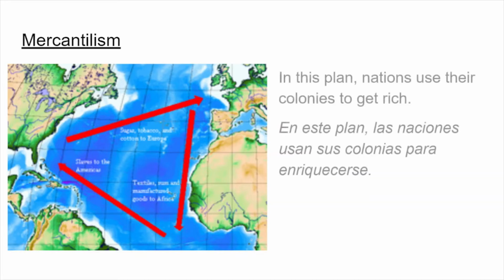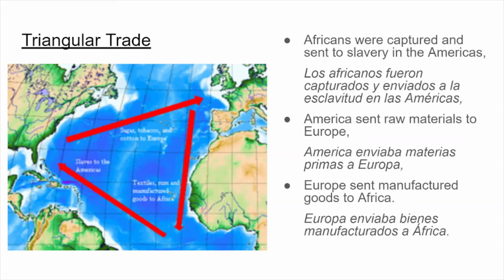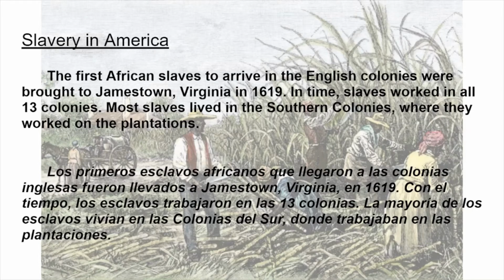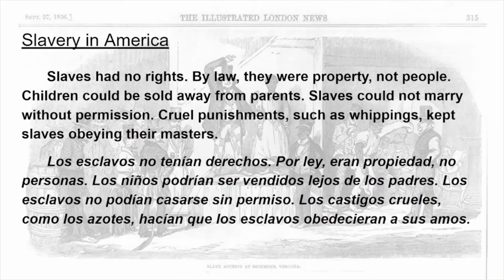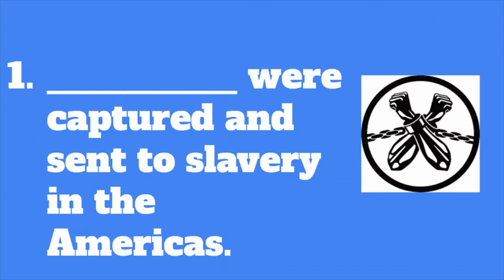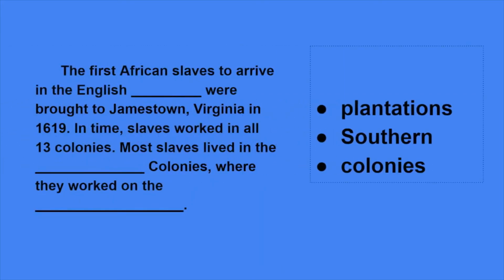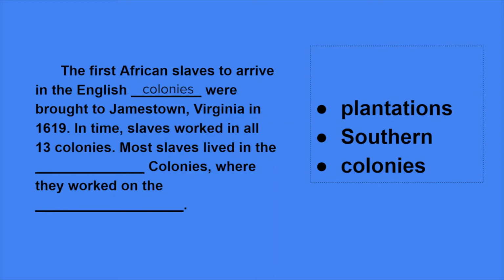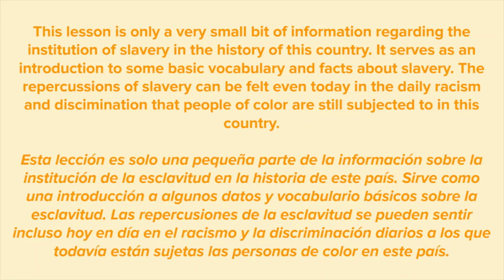Triangular Trade for Spanish-speaking Newcomer English Learners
This video is the ninth lesson in the Newcomer Bilingual History series.
Perfect for Spanish-speaking Newcomer English learners or new immigrants to the United States who want to learn United States history concepts while learning English.
We talk about:
Mercantilism/Triangular Trade
Slavery

Este video es la novena lección de la serie Newcomer Bilingual History.
Perfecto para estudiantes de inglés recién llegados que hablan español o nuevos inmigrantes a los Estados Unidos que desean aprender conceptos de la historia de los Estados Unidos mientras aprenden inglés.
Hablamos sobre:
Mercantilismo/Comercio Triangular
Esclavitud
Todo el contenido tiene fines educativos.